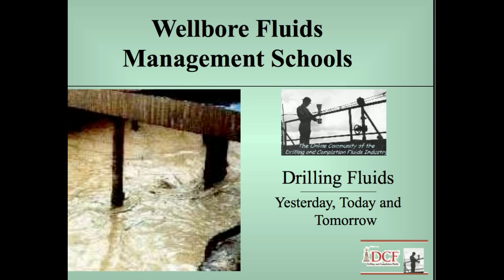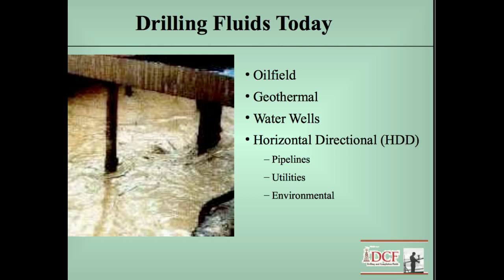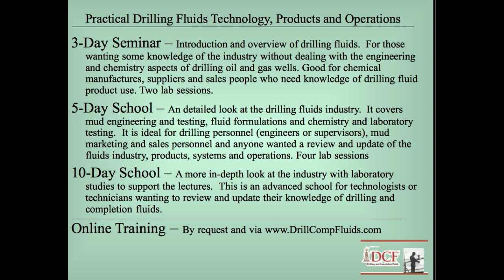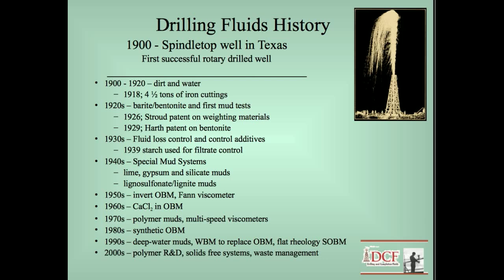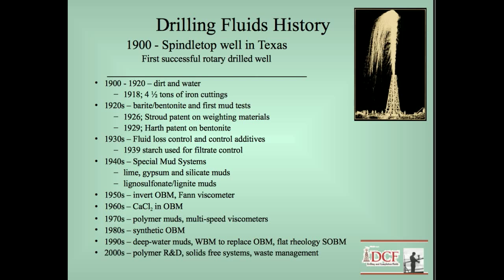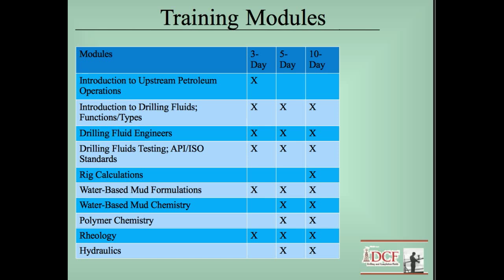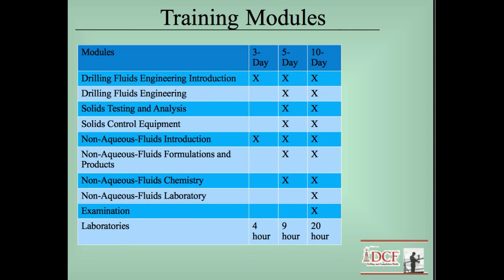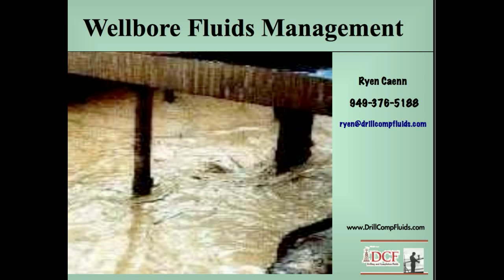Drilling & Completion Fluids Schools Review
A review of the